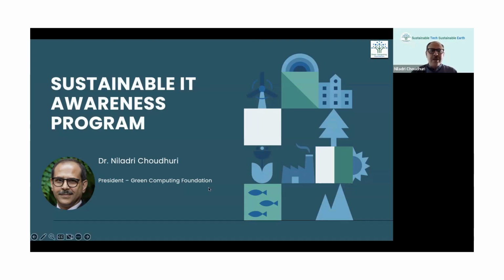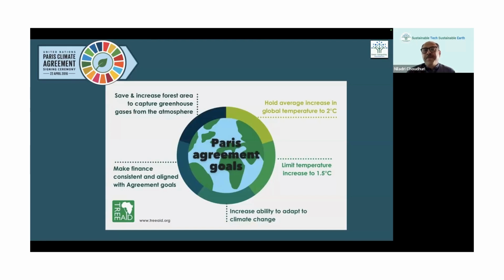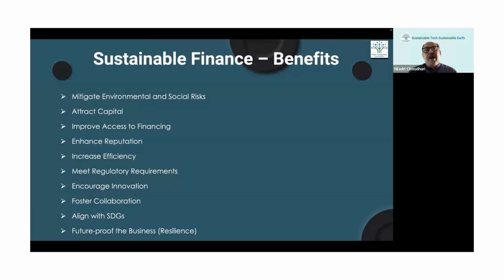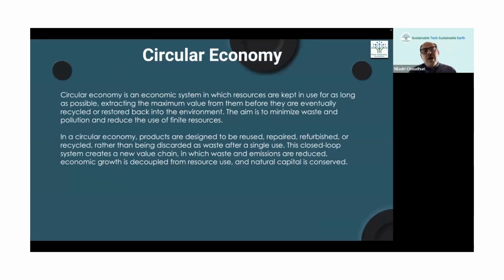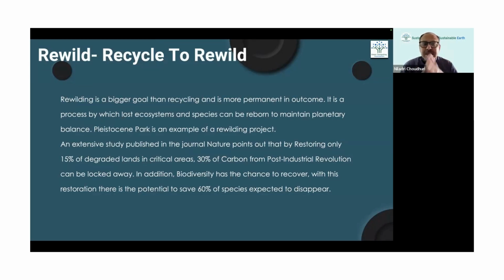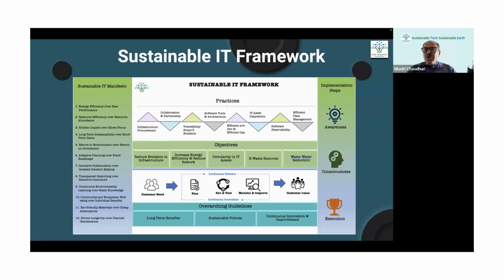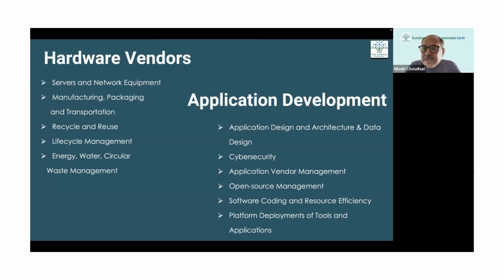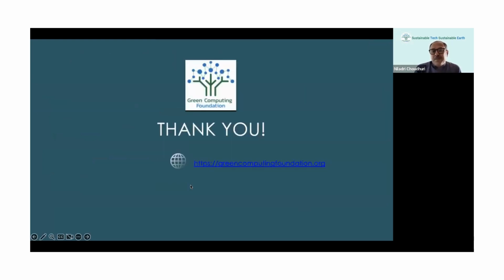SIT Awareness Program